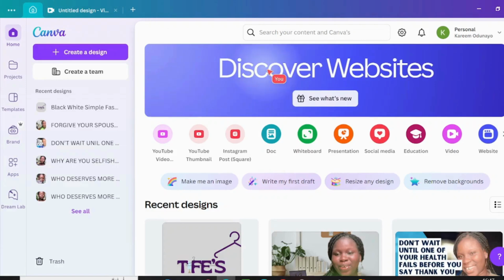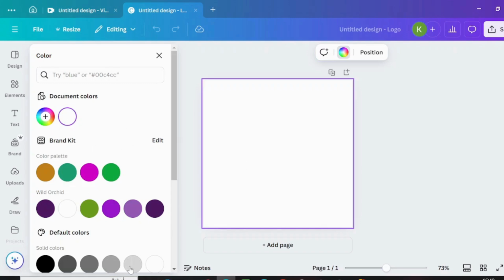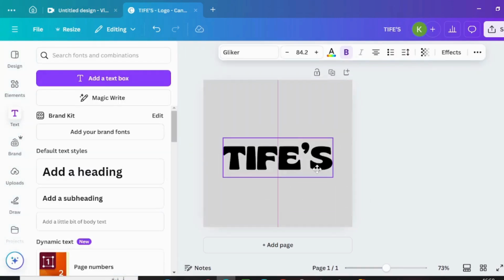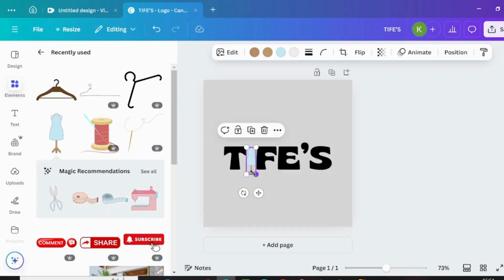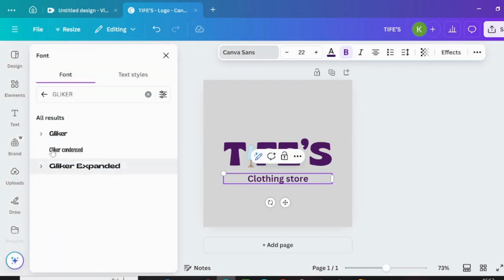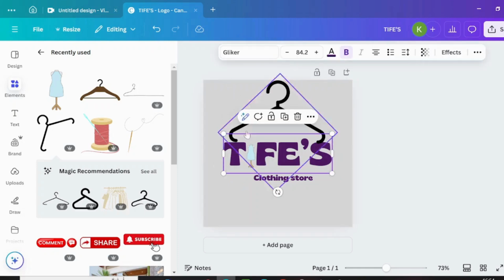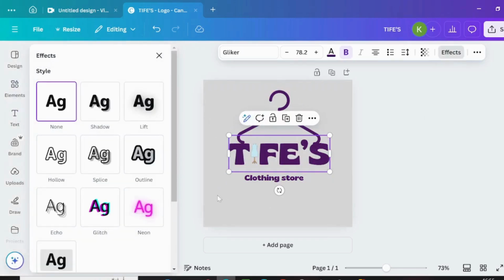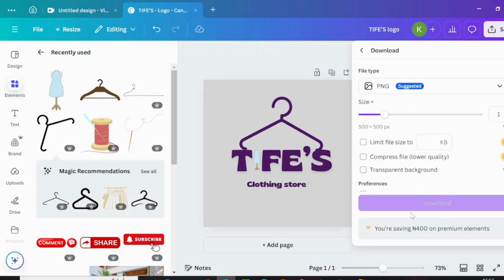HOW TO DESIGN A CLASSIC LOGO in CANVA | Step-by-Step Canva Tutorial / BEGINNER FRIENDLY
Want to design a clean and professional clothing store logo with a hanger element? In this Canva tutorial, I’ll guide you step-by-step on how to recreate the stylish SHINY Clothing Store Logo from scratch. Learn the best fonts, elements, sizing, and alignment tips to make your logo stand out! Perfect for beginners and creatives looking to level up their design skills.

🔗 What you’ll learn in this video:

How to add and customize a hanger element.
Choosing the perfect fonts
Positioning and resizing your text for a professional look.

👉 Tools Used: Canva Free or Pro
🖥️ Time to Complete: Under 10 minutes